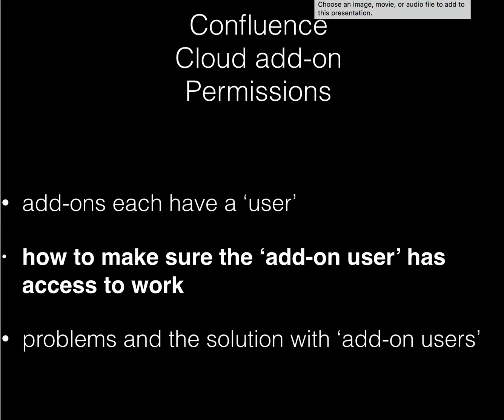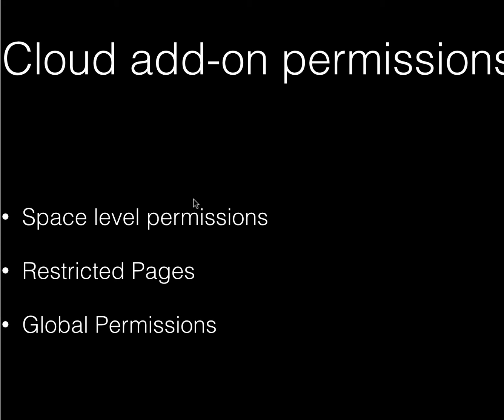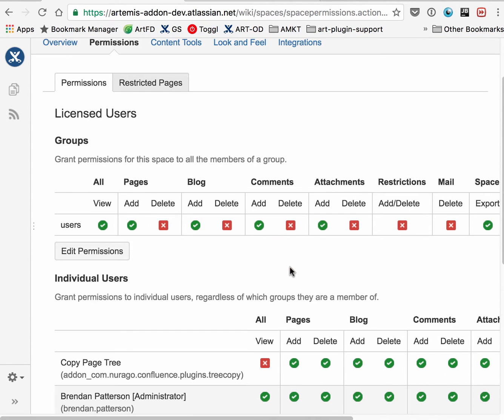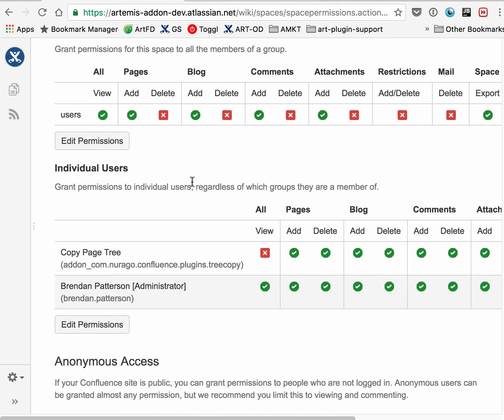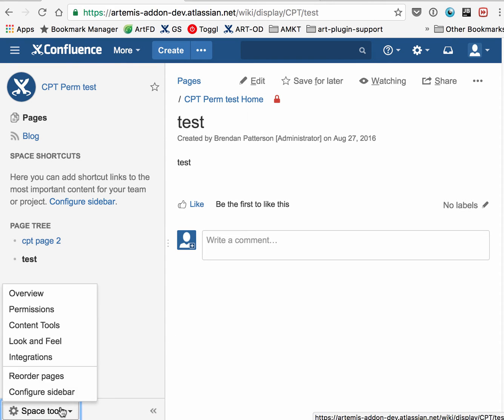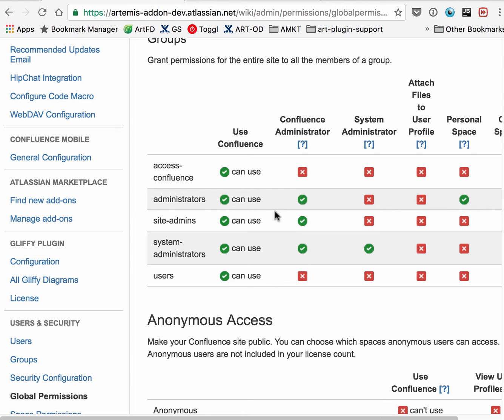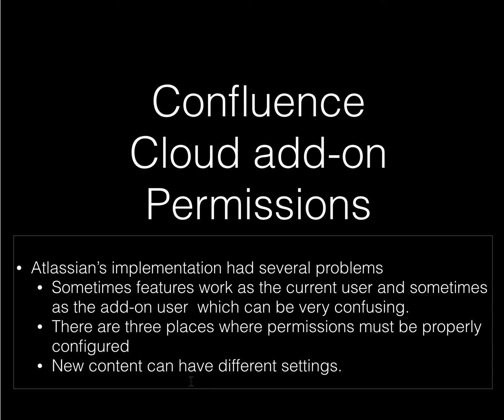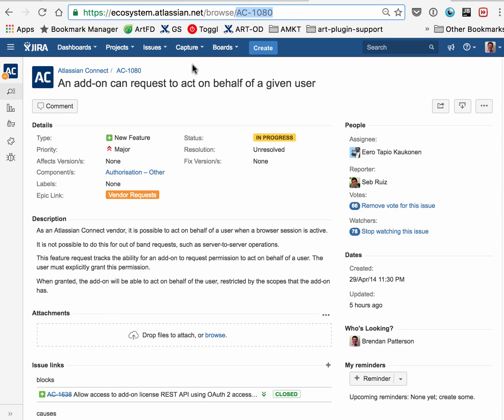Confluence add-on permissions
atlassian confluence cloud permissions